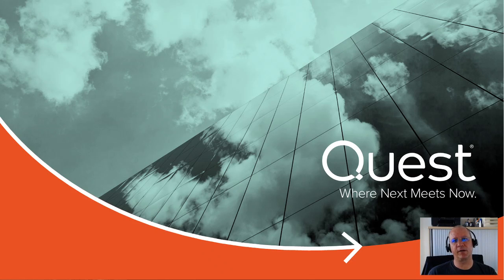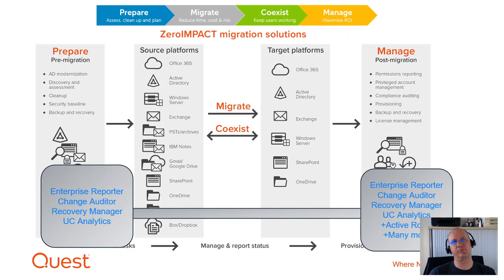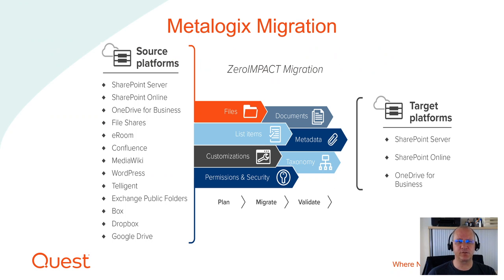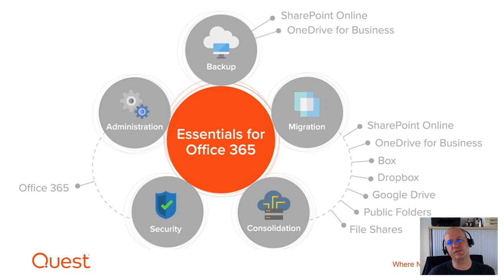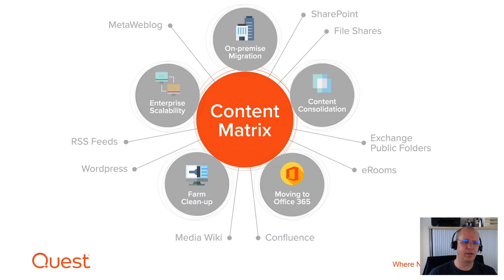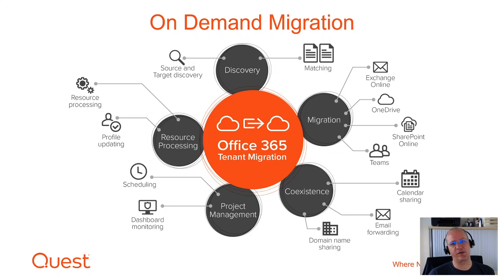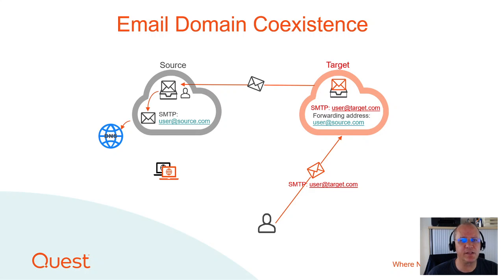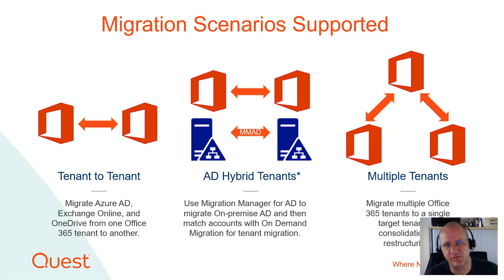Quest: Master your Microsoft Migration Challenges in a Hybrid World | Mathew Clarke - Quest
Mathew Clarke - Senior Solutions Engineer, Quest talks about "How you can Master your Microsoft Migration Challenges in a Hybrid World with Quest" at IM ONE 2020.